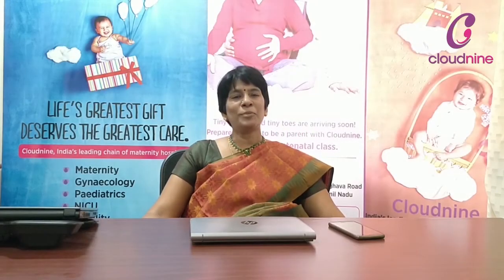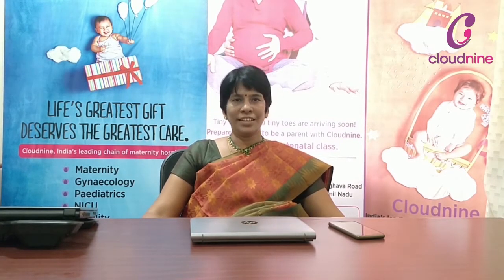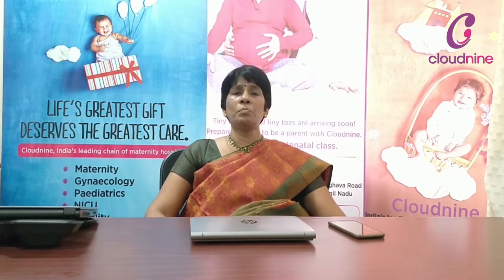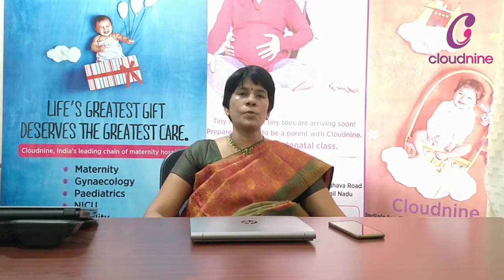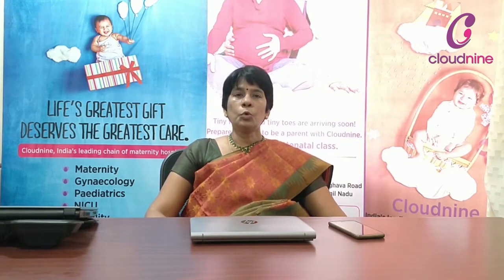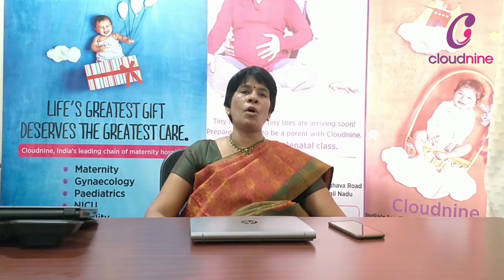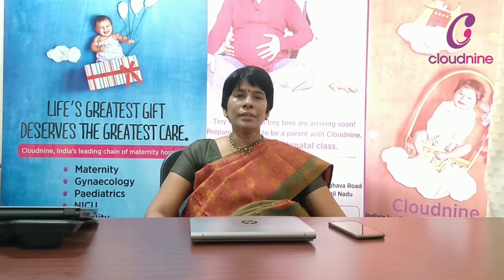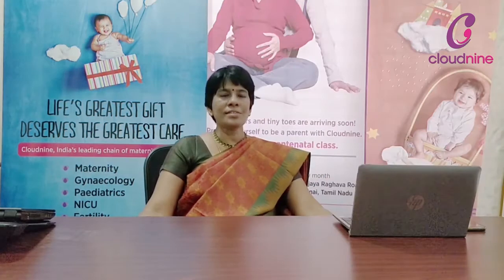What is Gestational Diabetes Mellitus or GDM? Part 1 | Cloudnine Hospitals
Cloudnine Expert, Dr. Rajasri, shares her key insights on Gestational Diabetes Mellitus or GDM. Watch this video to know all about this.